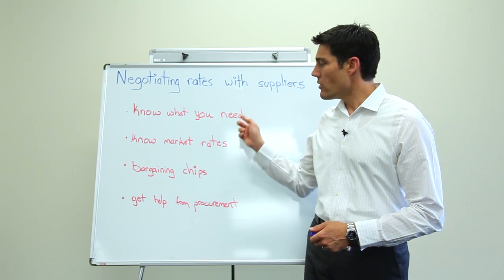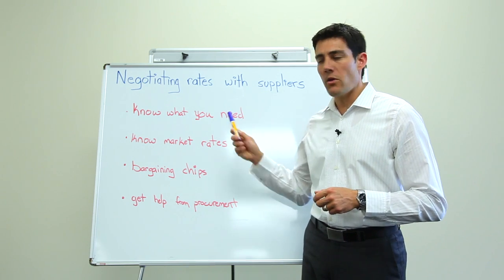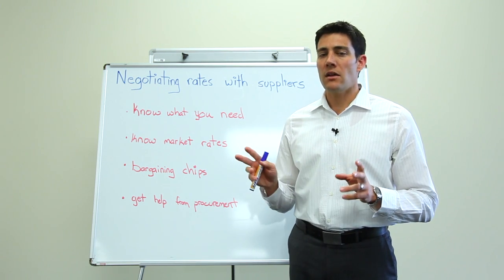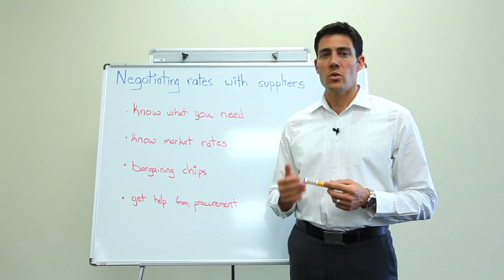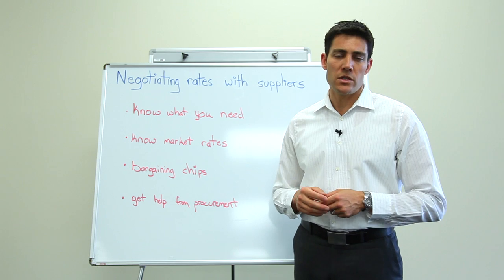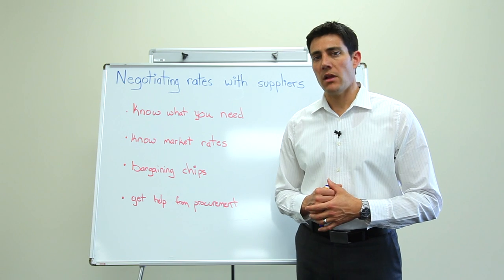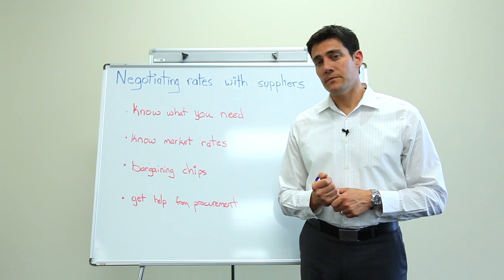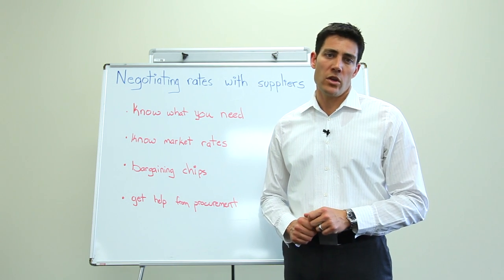Project Management: Negotiating Rates With Suppliers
Learn how to negotiate rates with suppliers and vendors.

Improve your negotiation skills with this negotiation video, presented by one of our experts.